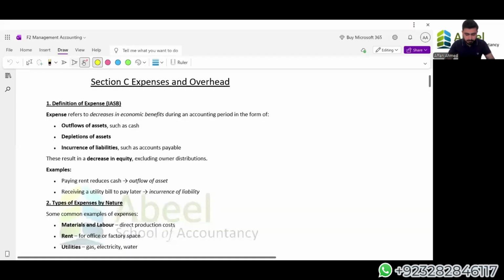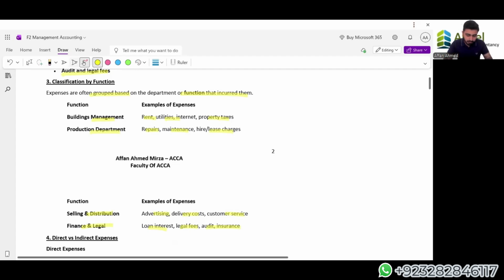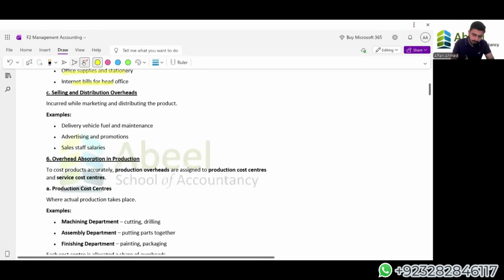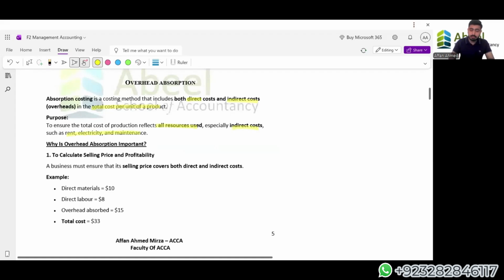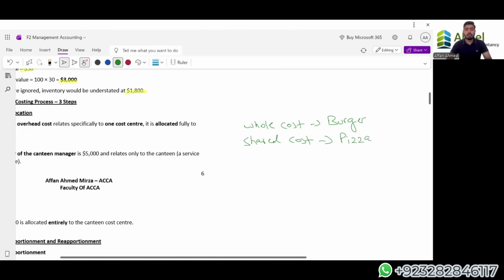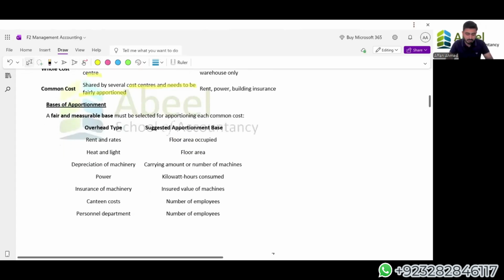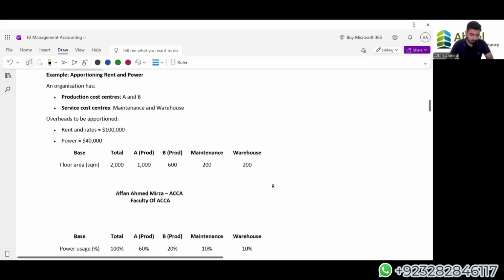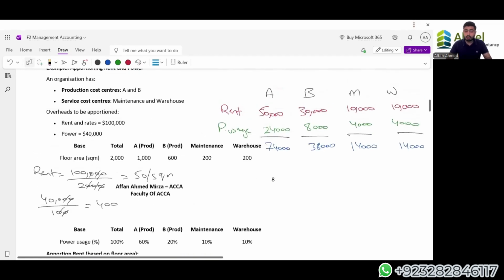ACCA MA/F2/FMA (Management Accounting) | Cost & Expense Allocation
In this session, we cover a core topic of Management Accounting — Cost & Expense Allocation, essential for accurate decision-making and exam success.

What you’ll learn in this lecture:
✔️ Difference between cost and expense
✔️ Methods of cost allocation and apportionment
✔️ Allocation of overheads to departments
✔️ Basis of apportionment (floor area, labor hours, etc.)
✔️ Common exam questions & techniques

This topic is highly important for MA/F2 exams and forms the foundation for many advanced costing areas.

 Strengthen your concepts and learn how to apply allocation techniques effectively in exam scenarios.

📌 Join our full MA/F2 course for complete syllabus coverage, practice questions, and exam-focused preparation.

📞 For admissions & details:
Admissions Department: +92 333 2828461
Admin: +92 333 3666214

SirAffanAhmedMirza AccountingEducation ACCADemo financestudents acca f2 syllabus,acca f2 kaplan study text,acca f2 past papers,acca f2 mock exam,acca f2 formula sheet,acca f2 exam fee,acca f2 mock exam pdf,acca f2 all formulas,acca f2 accounting for overheads,acca f2 management accounting study text,acca f2 management accounting,acca f2 management accounting syllabus,acca f1 f2 and f3,acca f2 book pdf,acca f2 bpp study text,acca f2 course,acca f2 and f3,acca f2 technical articles,acca,accaglobal